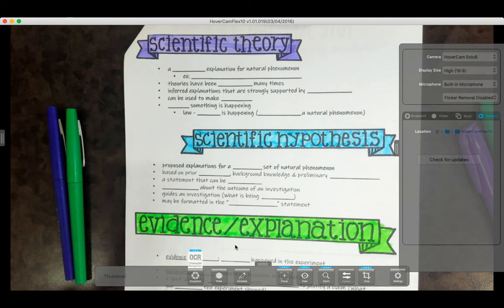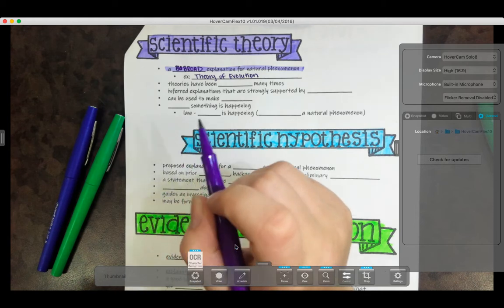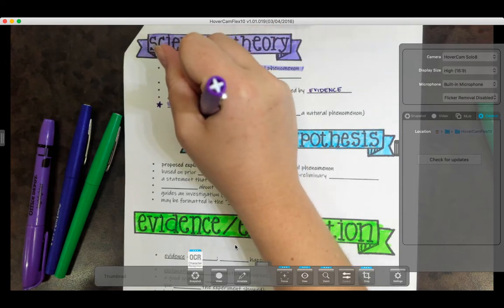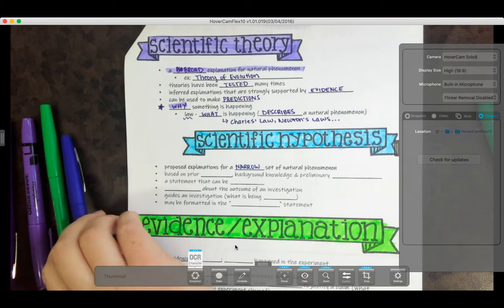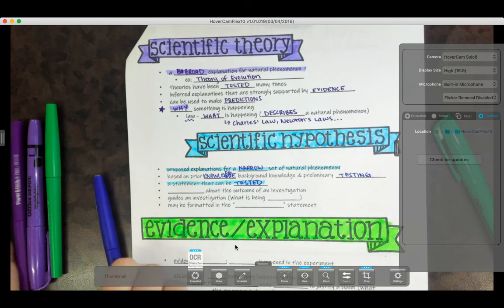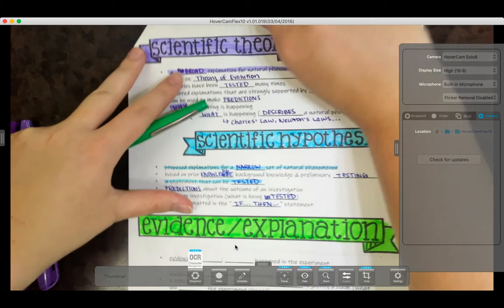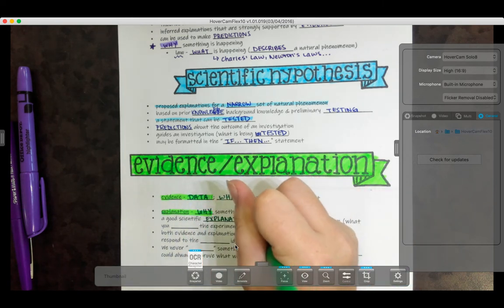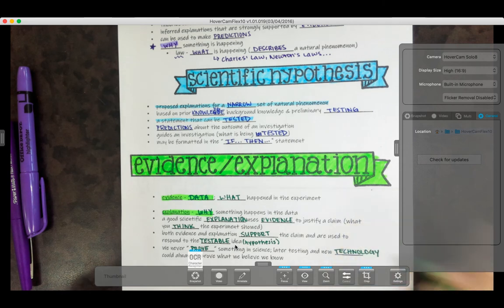Experimental Design Notes (Page 5)